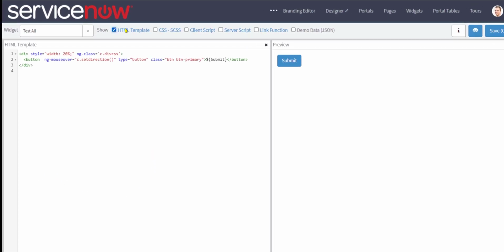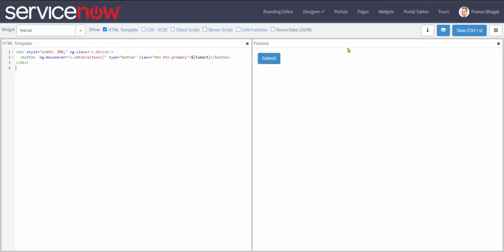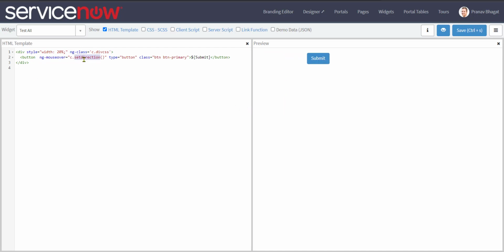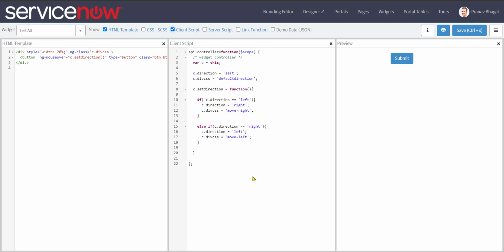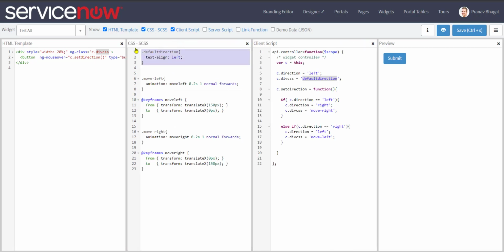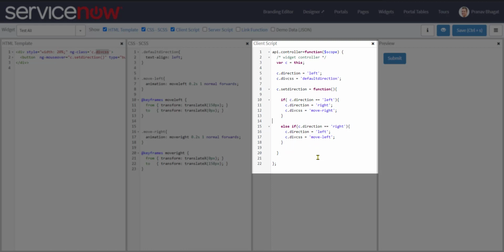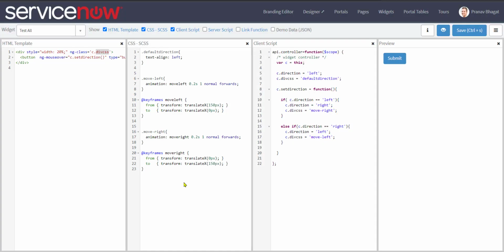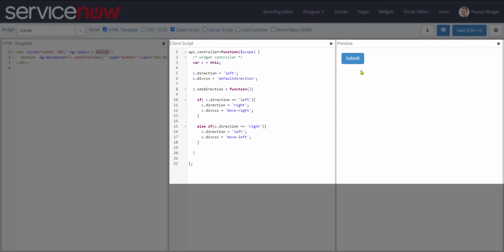ServiceNow : Annoying Button Tutorial